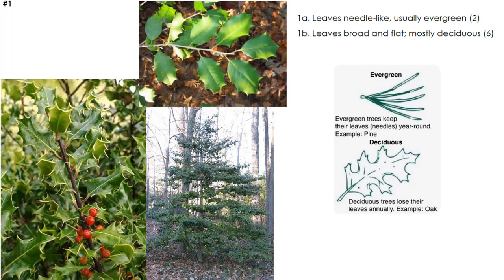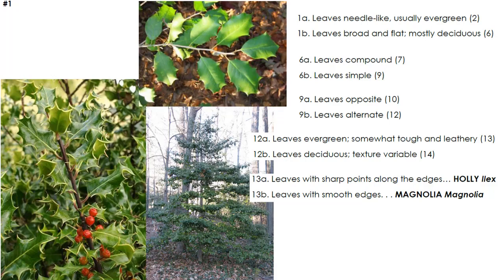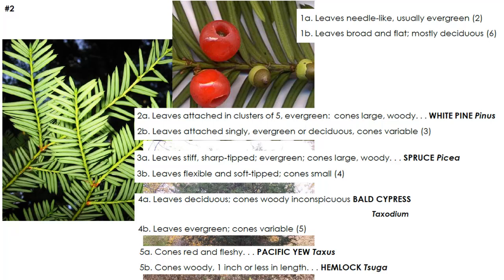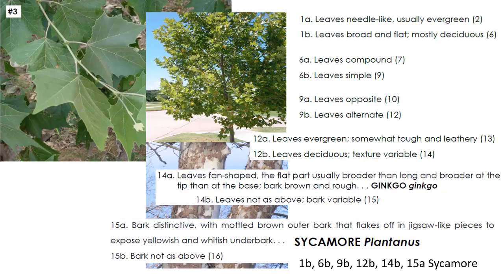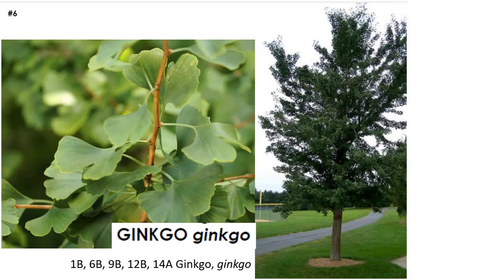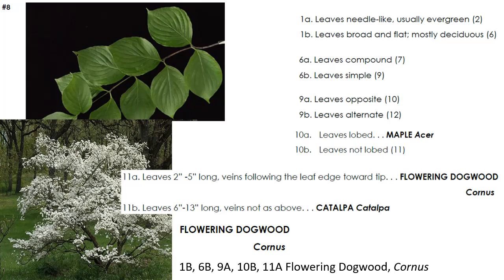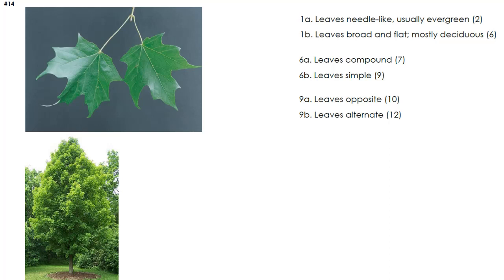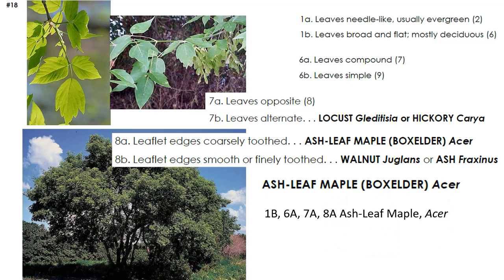BIO 113 Lab Demo - Tree ID